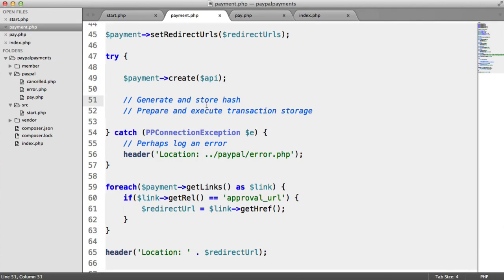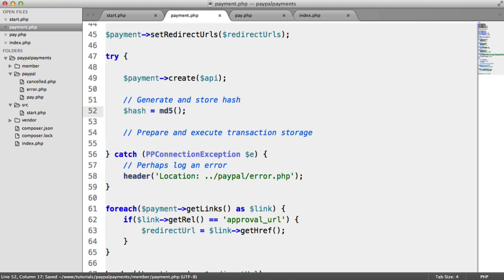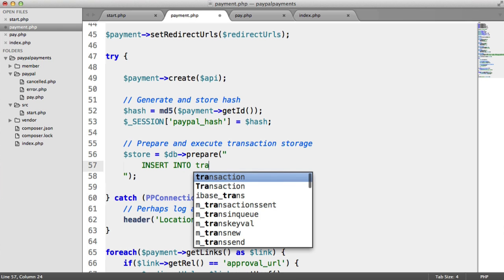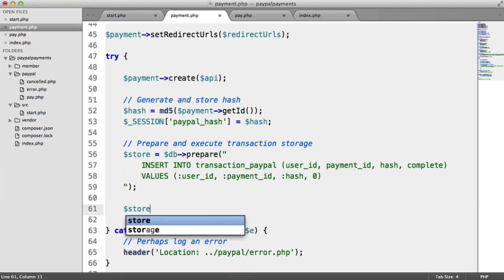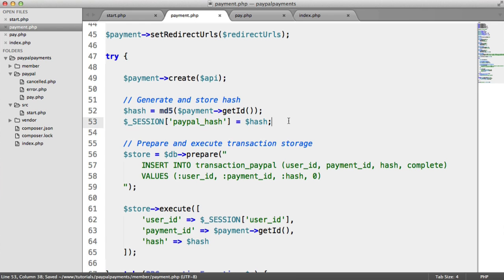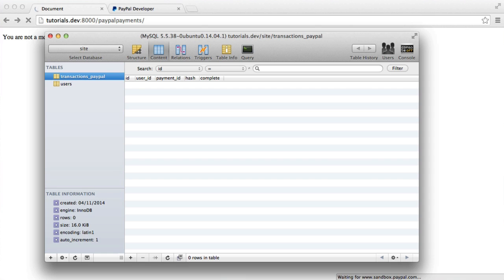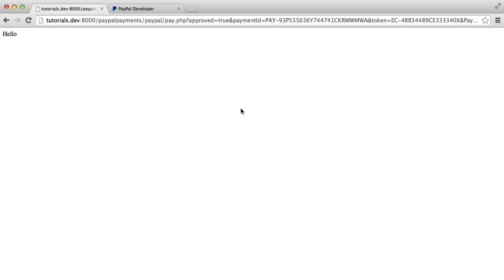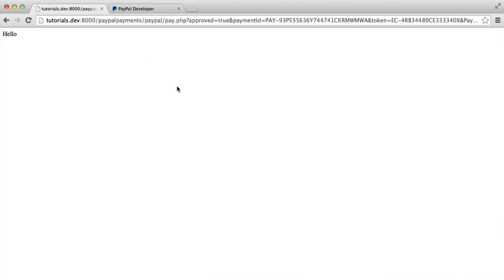PayPal Payments with PHP: Storing Transactions (8/9)